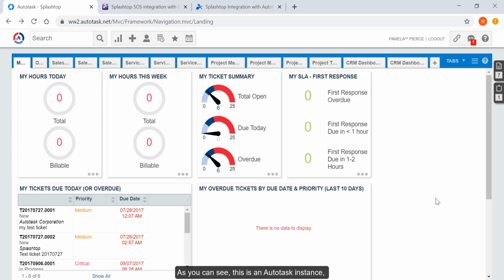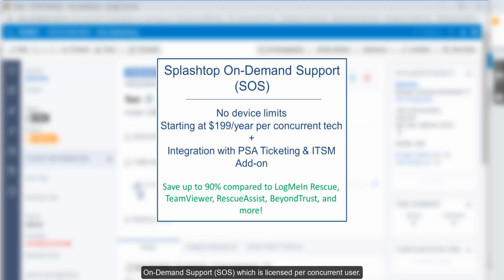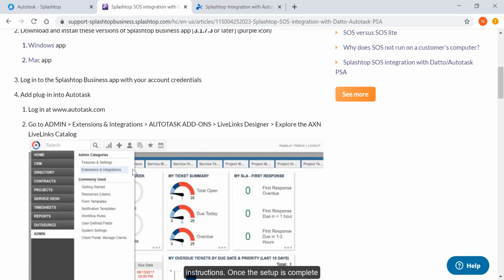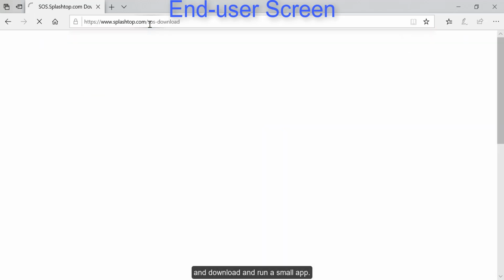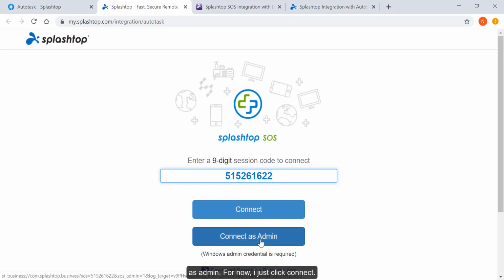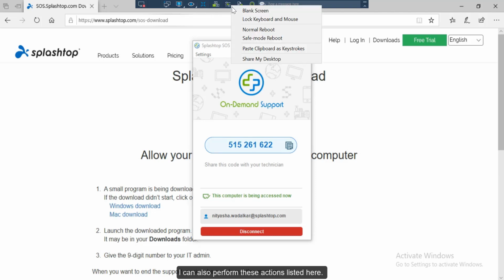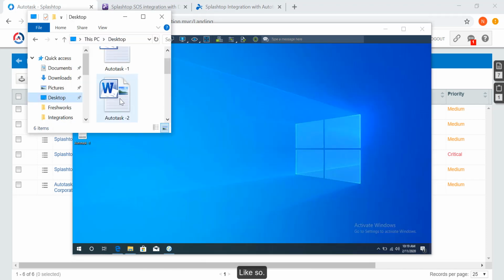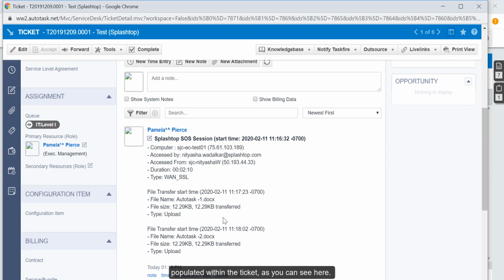Splashtop SOS Demo with Autotask PSA Demo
Watch how Splashtop integrates with Autotask PSA, allowing you to remote on-demand into your end-user Windows and Mac computers from within the ticket without any installation. You can view multiple monitors, transfer files, record sessions, chat and much more! After the remote connection is closed, session details are populated automatically within the ticket. You can also remote view iOS and Android device screens in real time to assist mobile users and even remotely control many Android devices.